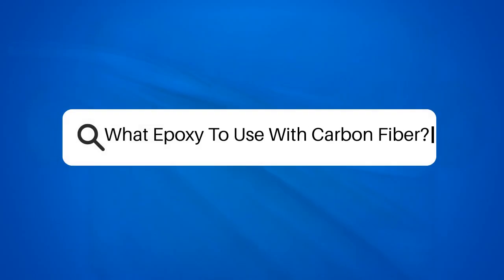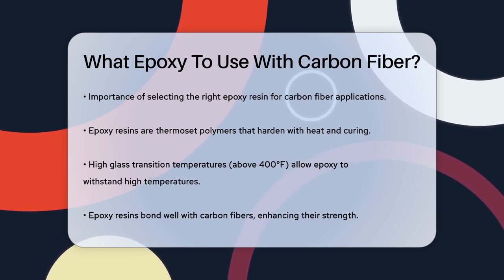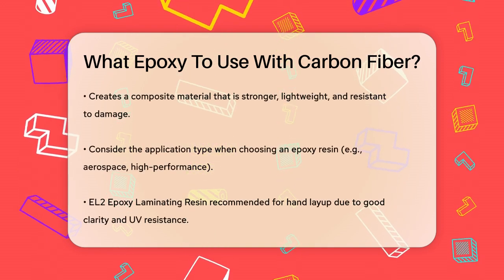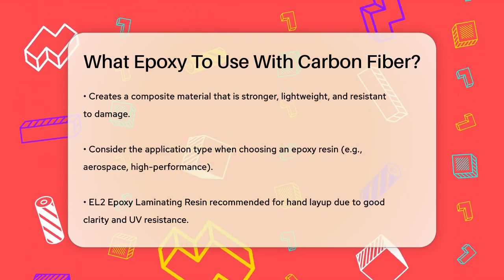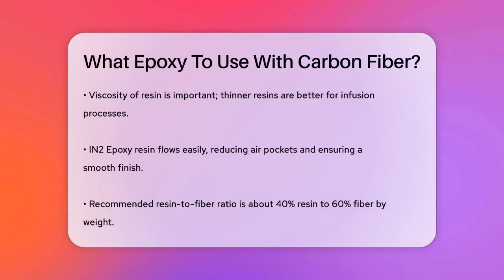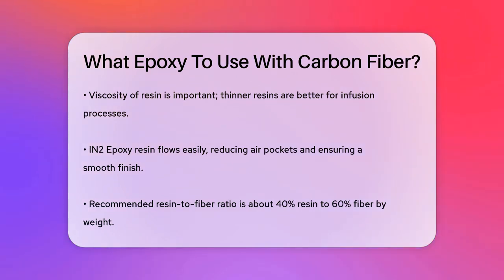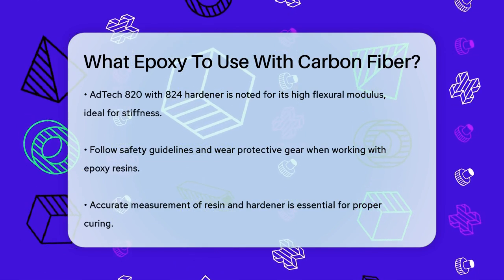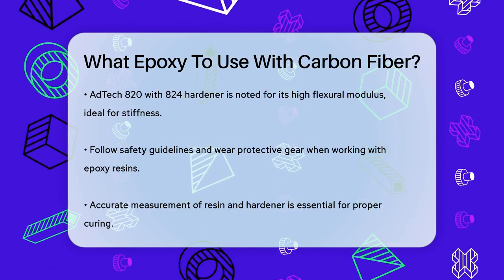What Epoxy To Use With Carbon Fiber? - Chemistry For Everyone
What Epoxy To Use With Carbon Fiber? When it comes to working with carbon fiber, choosing the right epoxy resin plays a vital role in achieving the best results. In this informative video, we will discuss the essential characteristics of epoxy resins that make them suitable for use with carbon fiber. We’ll touch on the importance of bonding properties, thermal resistance, and how to create a composite material that enhances the strength and durability of carbon fiber components.

We'll also cover different types of epoxy resins and their applications, from aerospace to high-performance uses. You’ll learn about the significance of viscosity and how it affects infusion processes, as well as the ideal resin-to-fiber ratio for optimal performance. Additionally, we will highlight specific products that are popular among users and why they are favored for various projects.

Safety is paramount when working with epoxy resins, so we will share essential safety guidelines to ensure a safe working environment. Whether you're a hobbyist or a professional, understanding the right epoxy for carbon fiber is essential for achieving the best results.